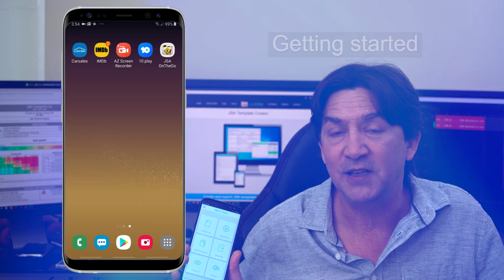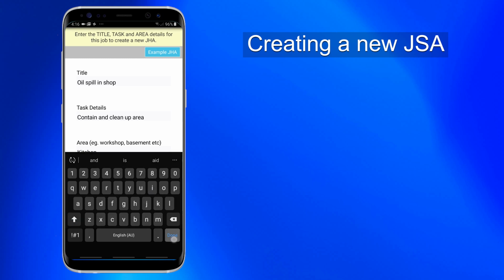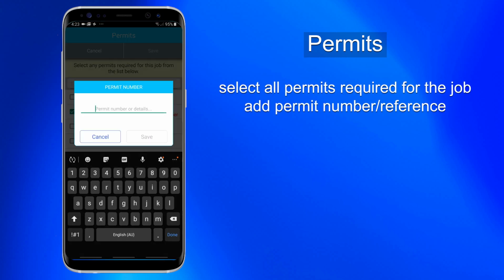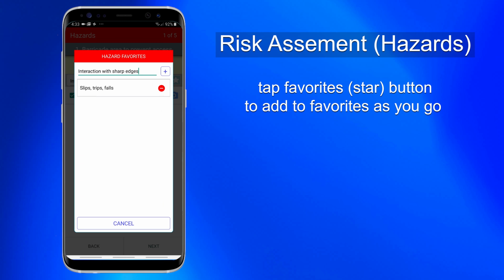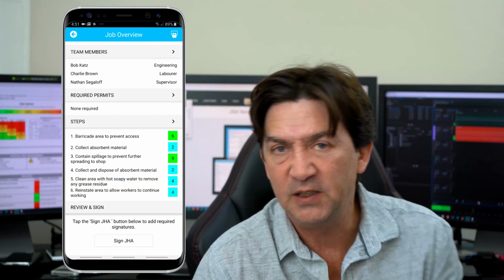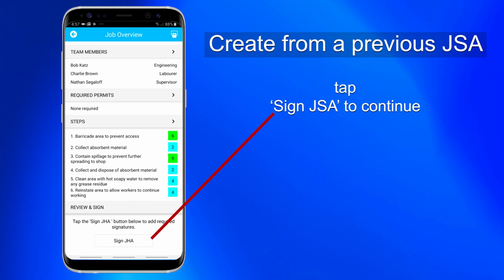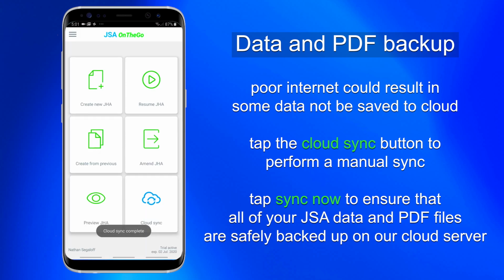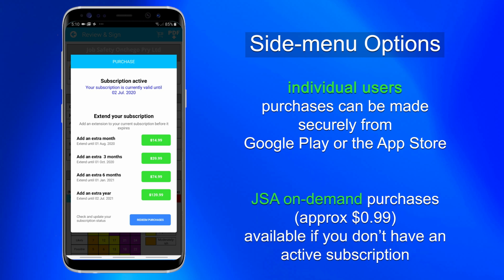JSA OnTheGo Full Tutorial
Full tutorial on how to create your JSAs or JHAs with confidence using the JSA OnTheGo app and the many time-saving short cuts and app features available.